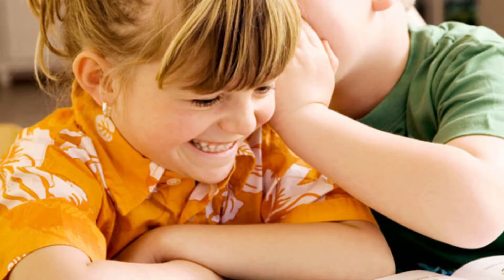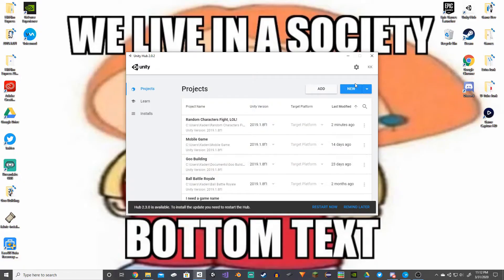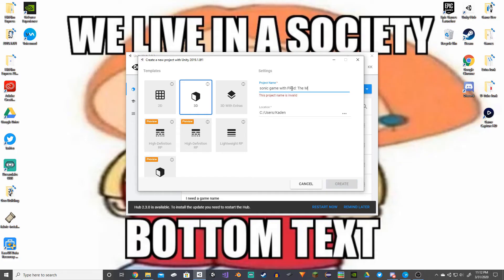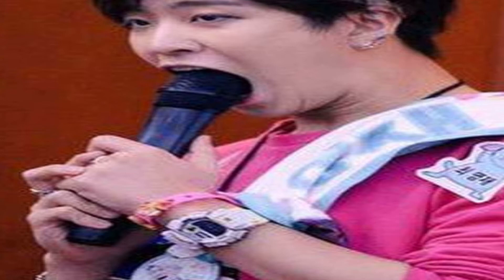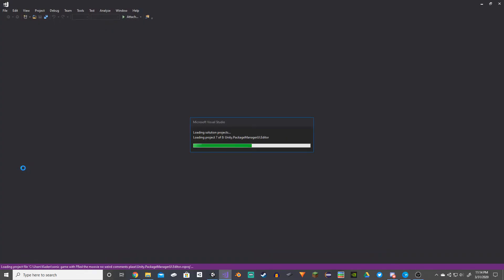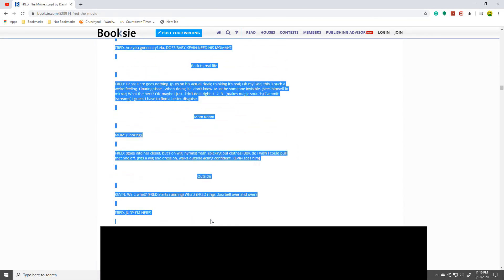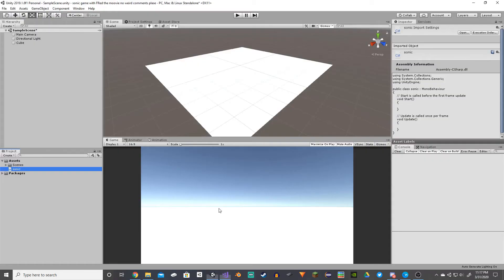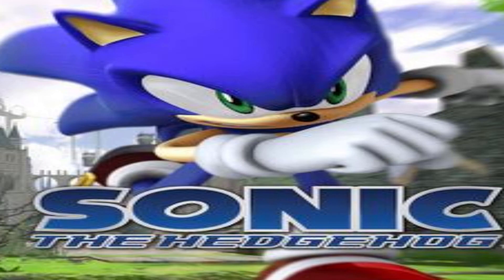making a game based on the sonic movie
I thought there needed to be a game based on the Sonic: The Hedgehog movie